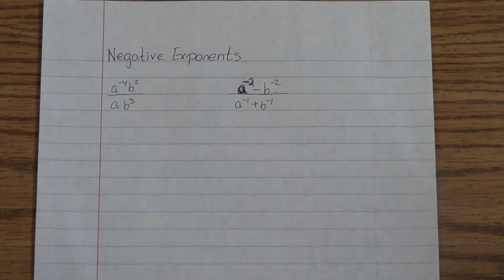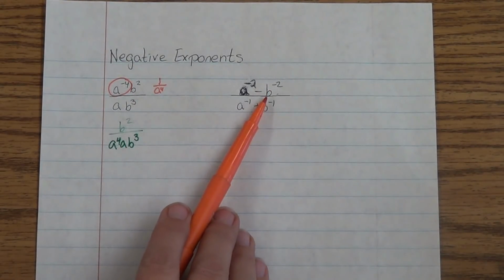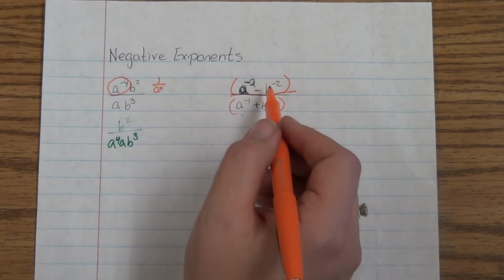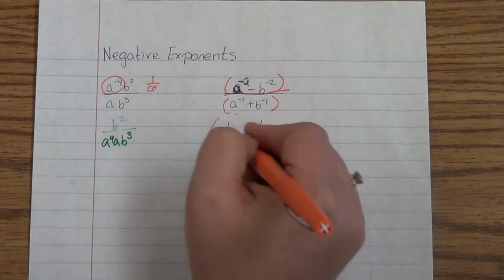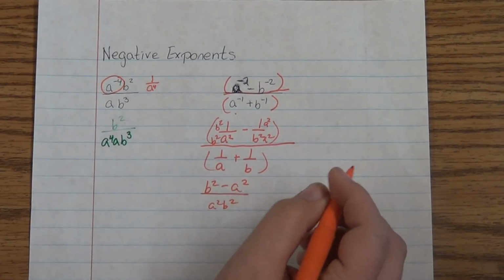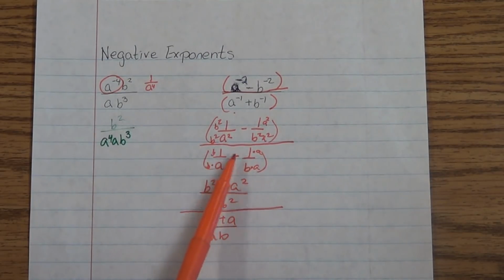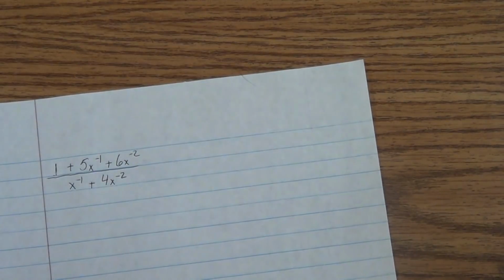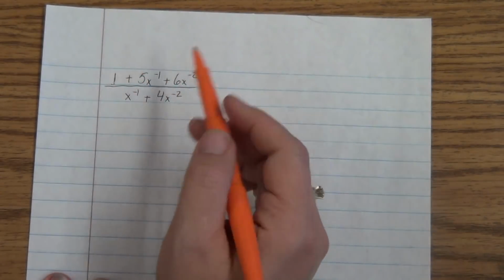Negative Exponent Complex Rational Expressions